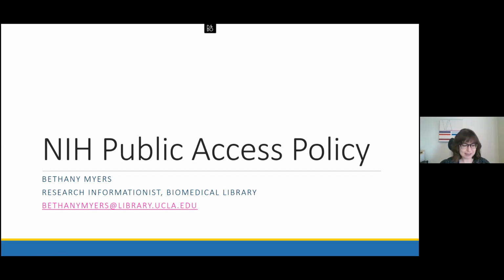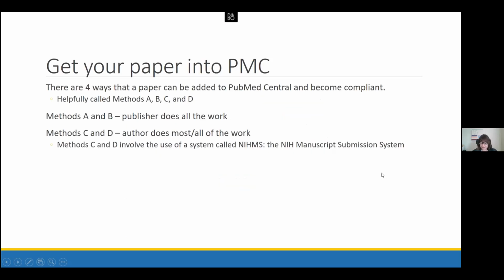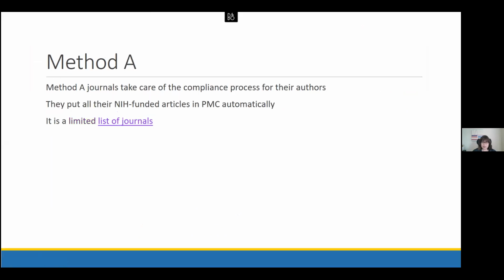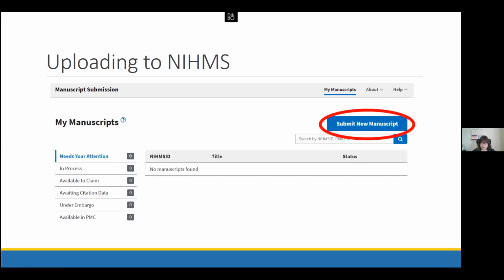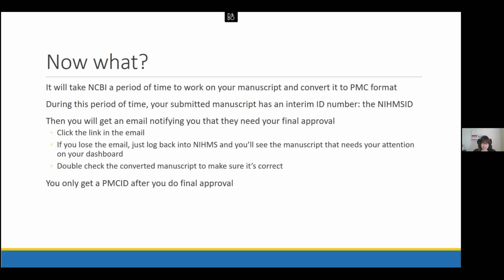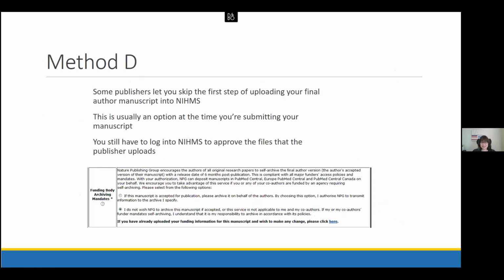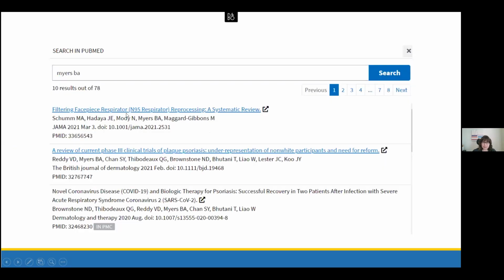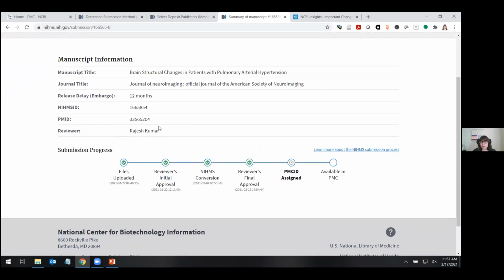NIH Public Access Compliance Workshop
The virtual zoom workshop occurred on Wednesday, March 17, 2021 at 11:00 AM, PST

These workshops provided a great opportunity for faculty, researchers, fellows, staff, and students to learn tips and tricks for manuscript development and publication management.